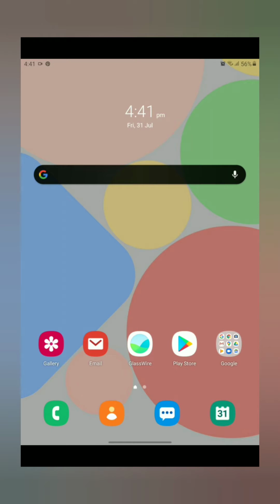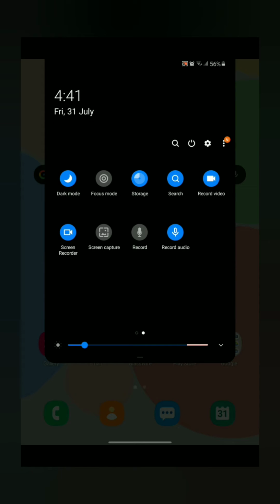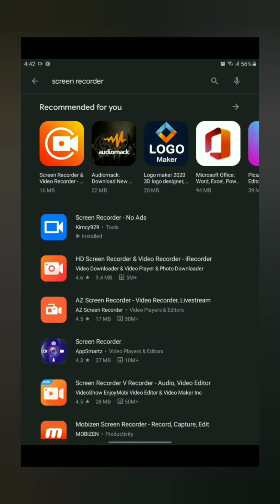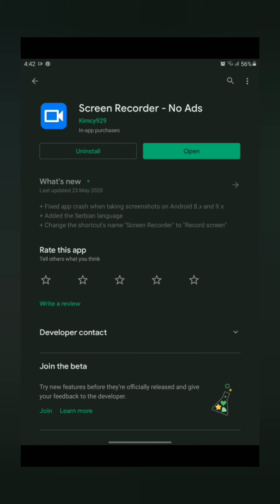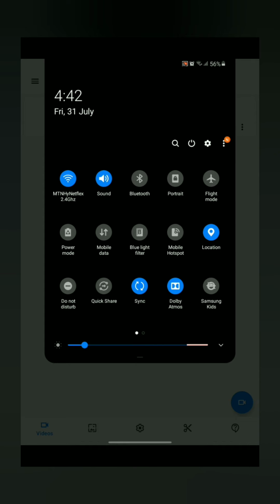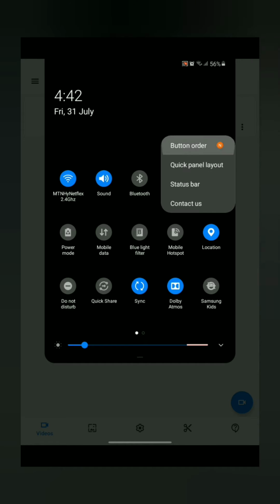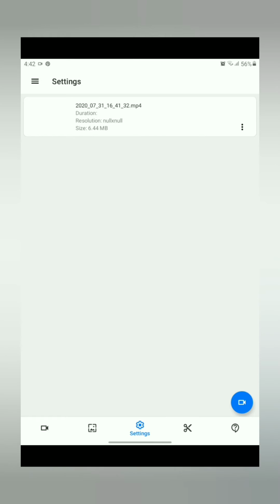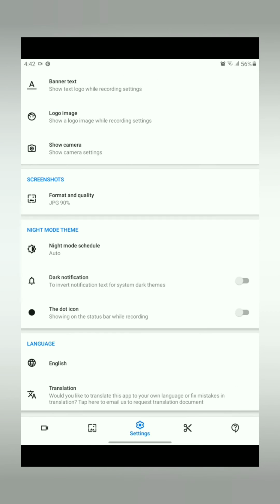How to Screen record on Samsung Galaxy Tab A 8.0 & s pen 2019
This video will show you how to enable screen recorder for Samsung galaxy tab a 8.0 2019 and other Samsung devices